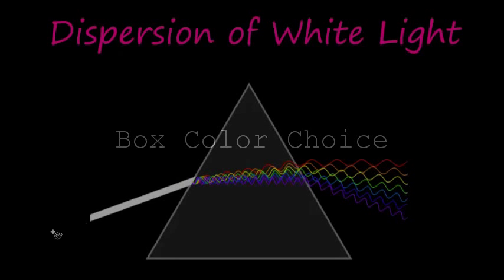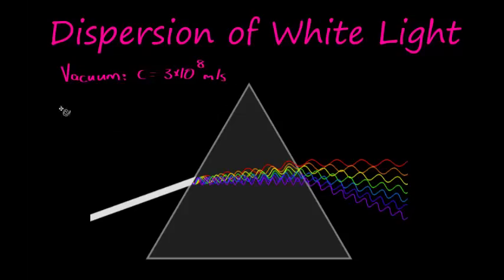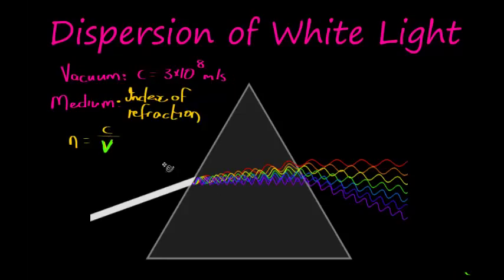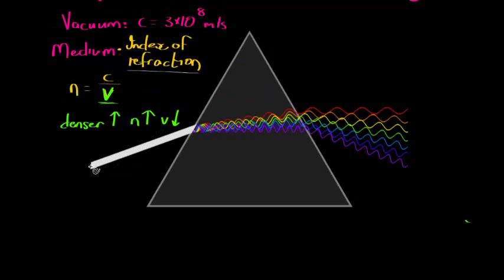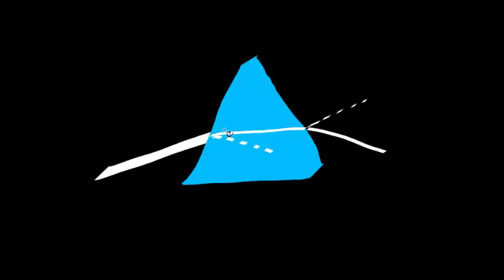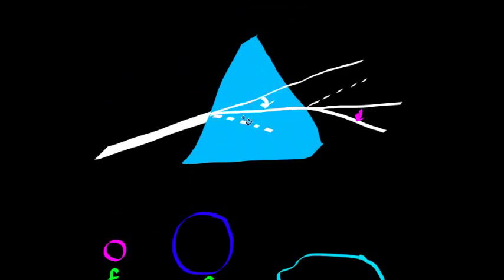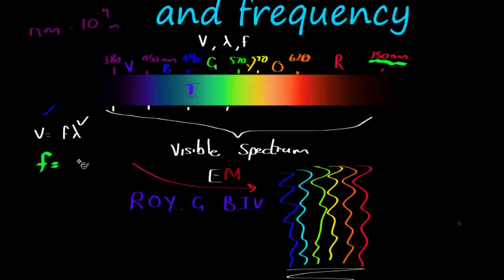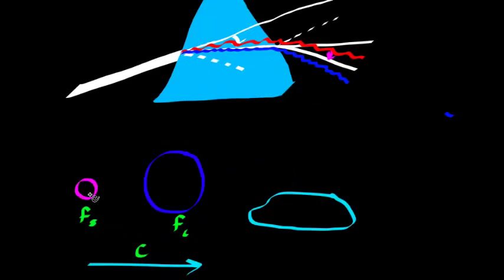Box Choice Color